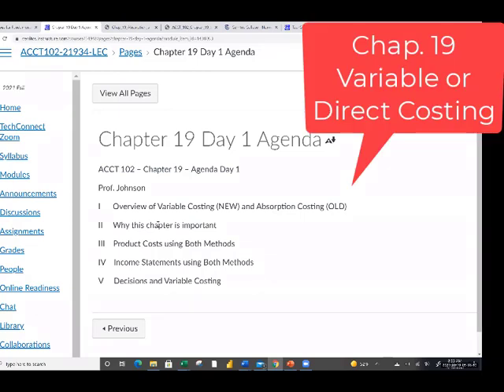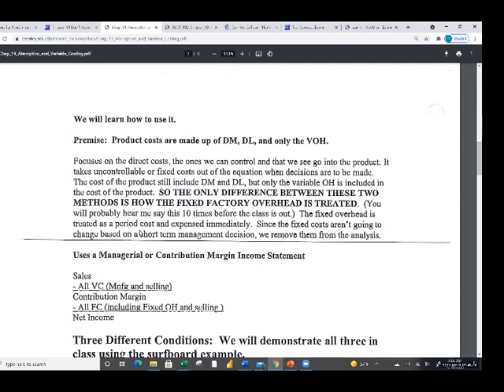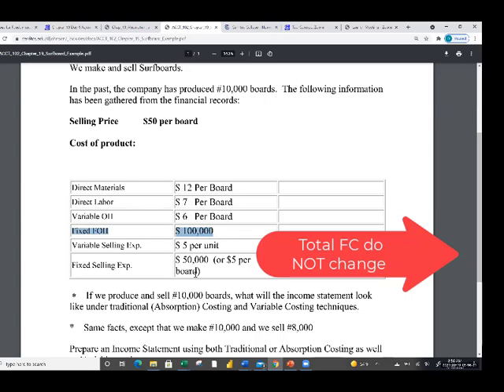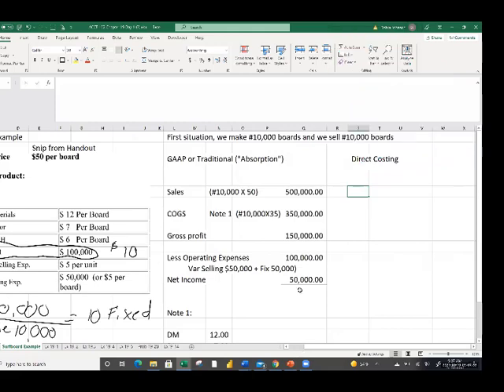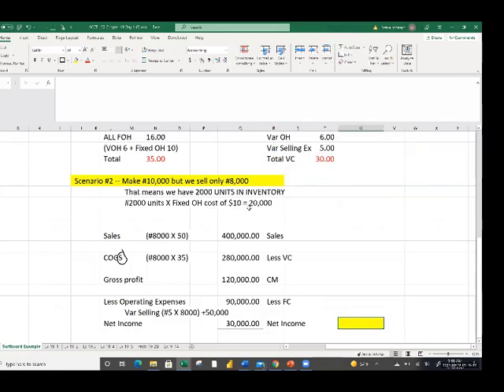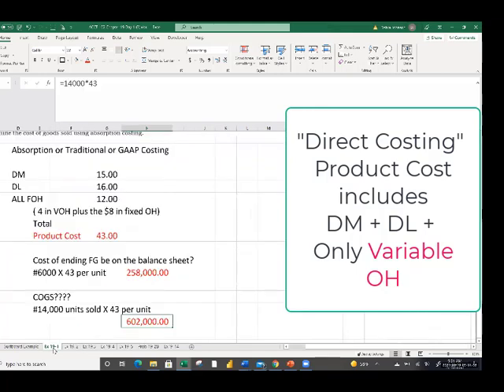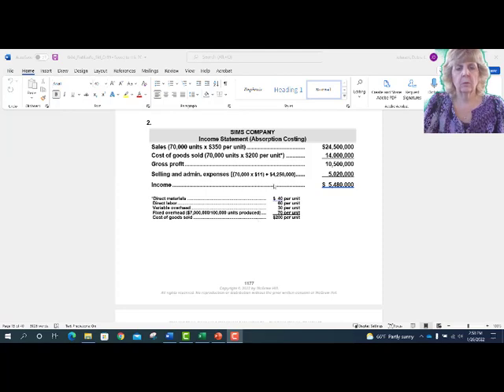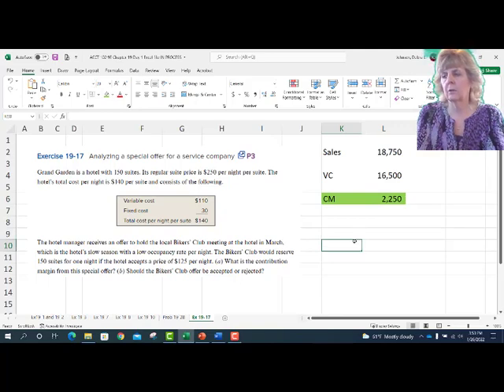Chapter 19 Day 1 Variable Costing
This video introduces variable costing also known as direct costing.